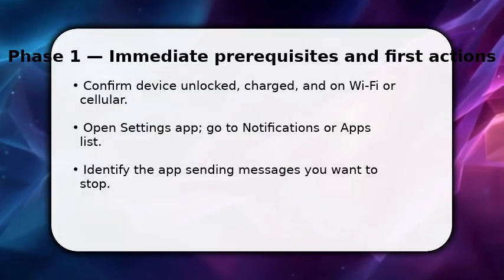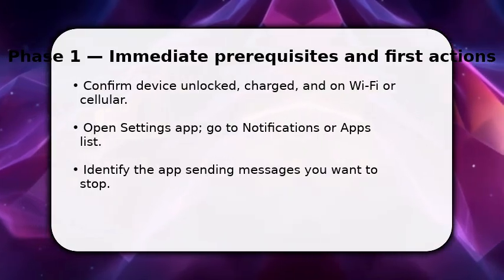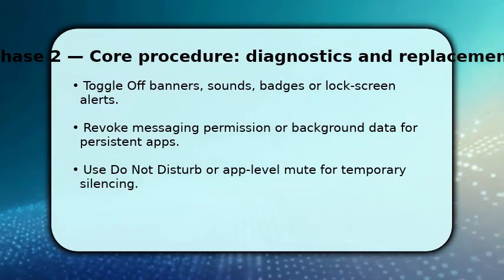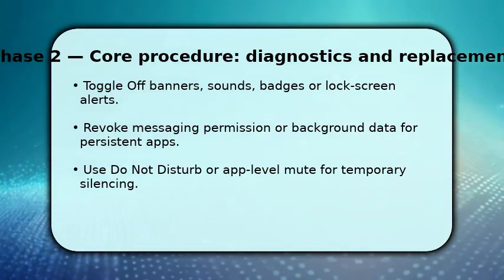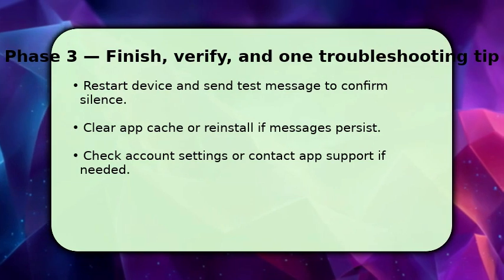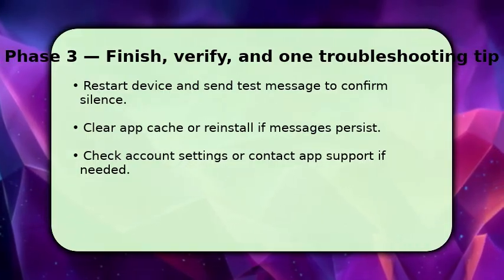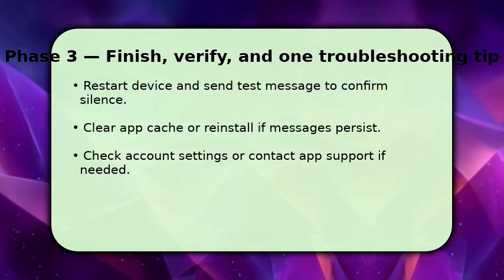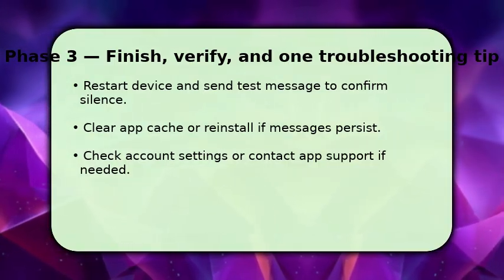How to Stop App Messages - Step by Step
How to Stop App Messages - Step by Step | 🔒 Surfshark VPN Deal — Stay private and secure. $1.99/mo + 3 Months Free ▸

Discover the essential steps to halt unwanted app notifications on your device. This guide provides a clear, step-bythy approach for users seeking peace from constant alerts and messages.

stop app messages, disable push notifications, how to turn off apps, manage app alerts, reduce distractions, notification settings adjustment, privacy control on mobile devices, focus mode for apps, customize notification preferences, silence incoming prompts from applications